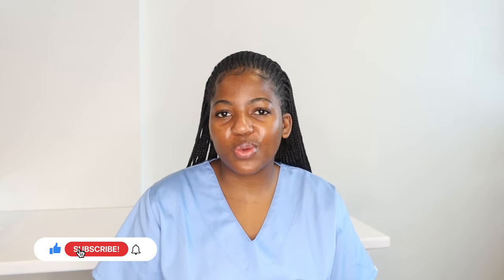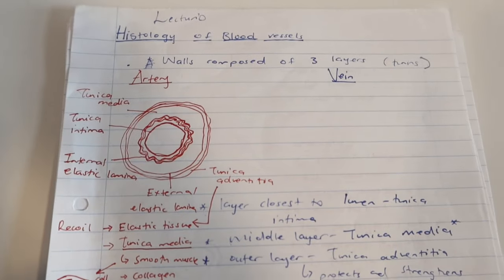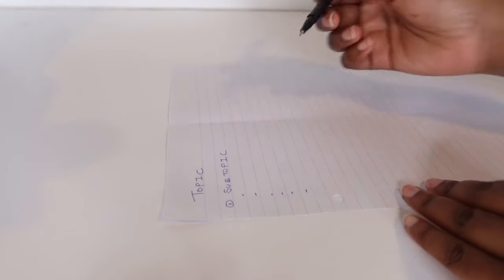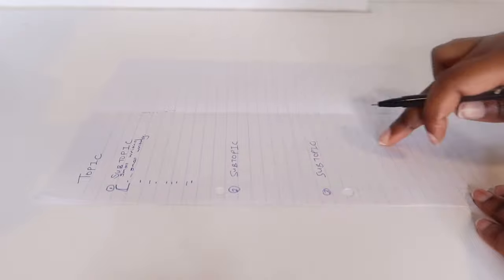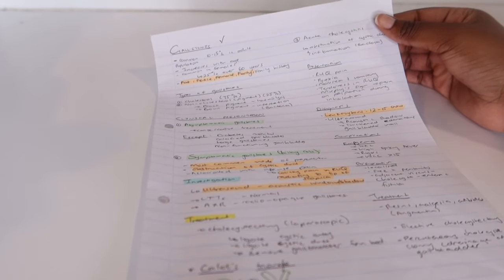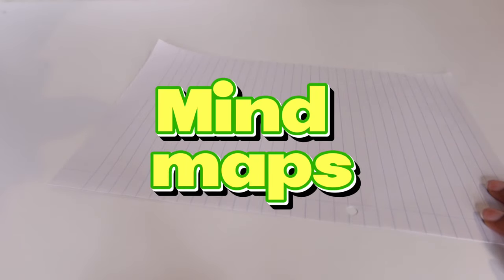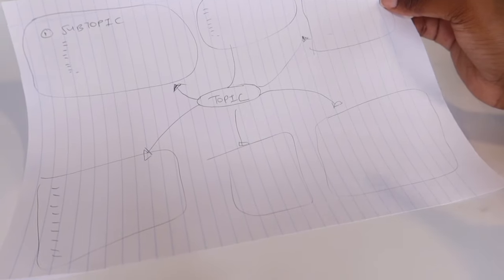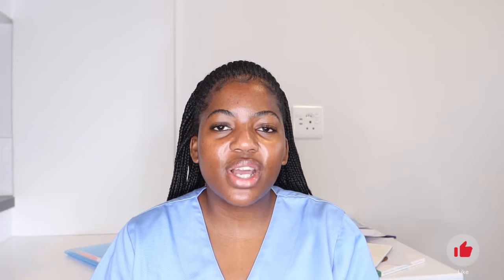Tutorial on how to SUMMARISE NOTES for CONTENT HEAVY SUBJECTS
***SHOW MORE***
Another day, another academic slay. Please let me know if you found this tutorial helpful.

You need more videos like this? Let me know🥹